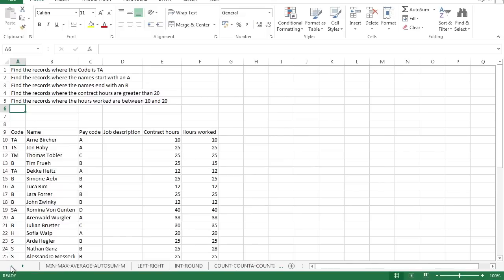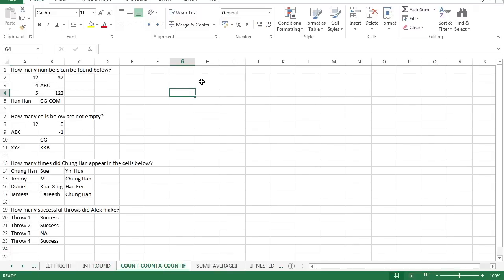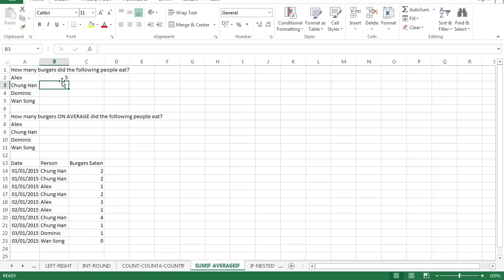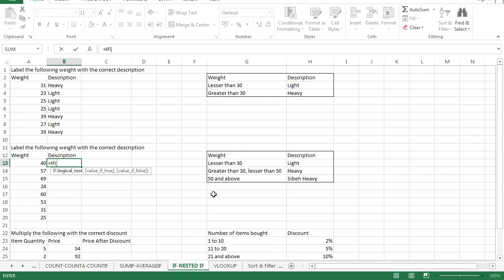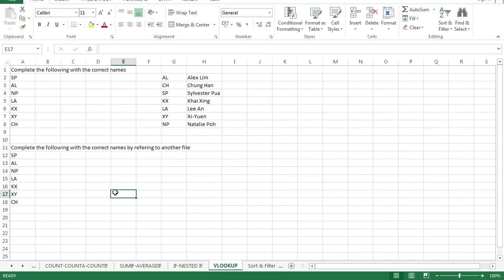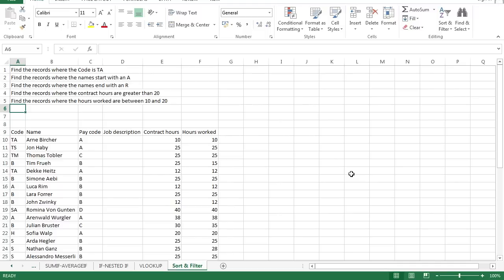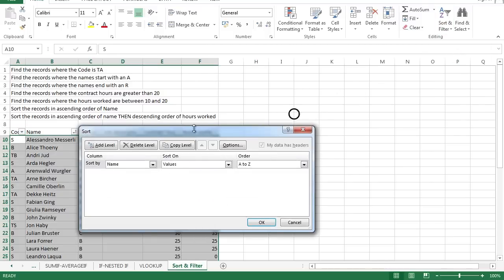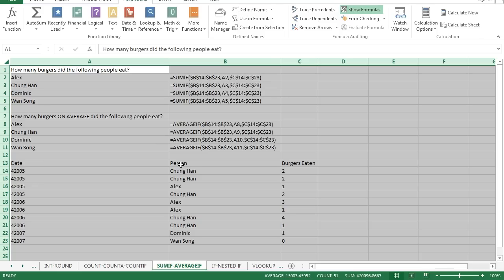IGCSE ICT Excel functions cheatsheet